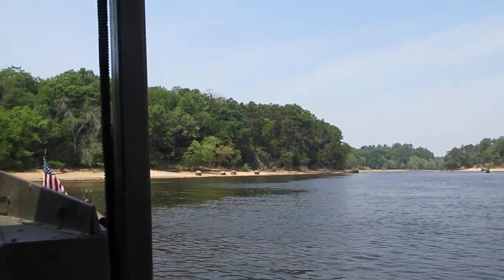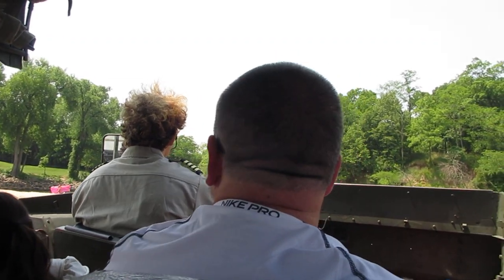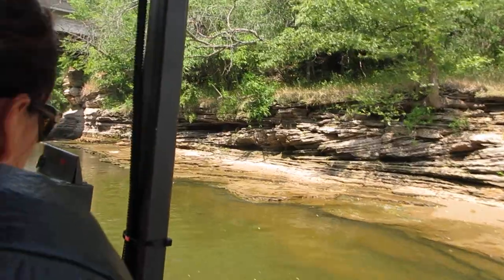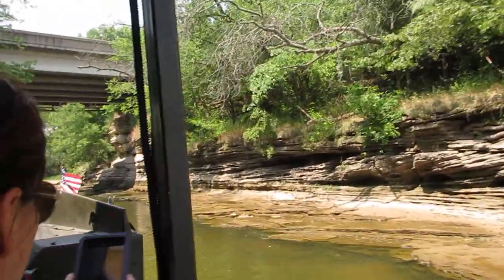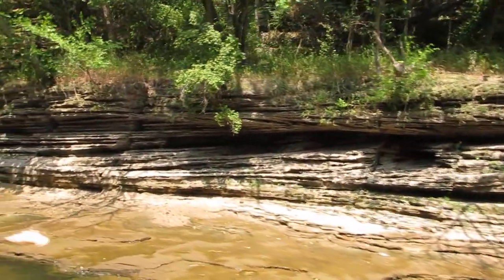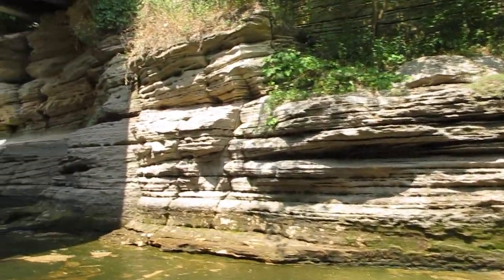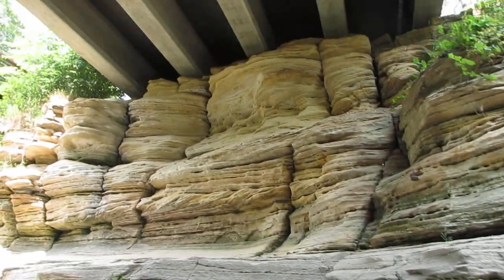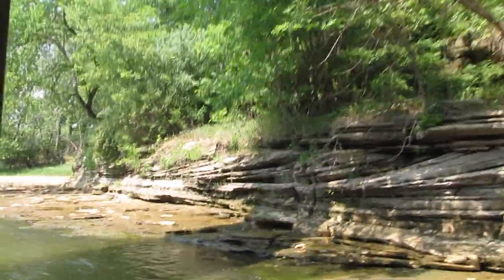Dells Army Ducks, Duck Boat Tour, Part 5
June 2023

Wisconsin Dells, WI